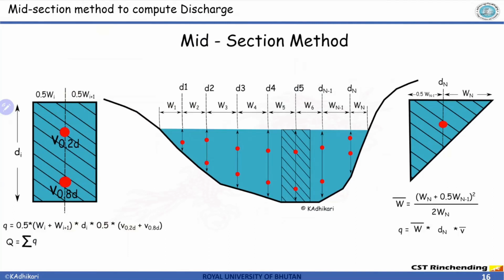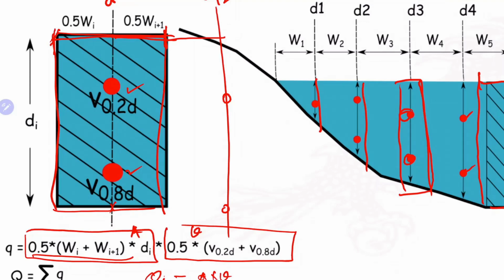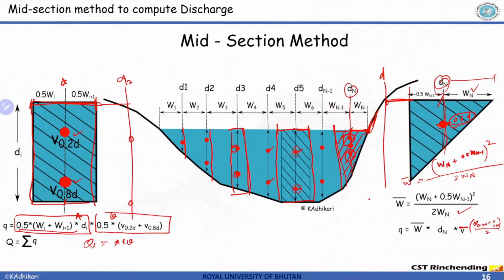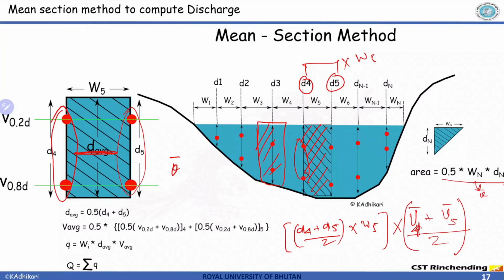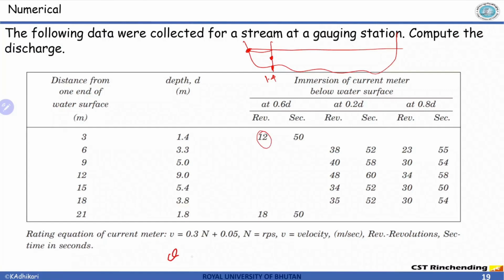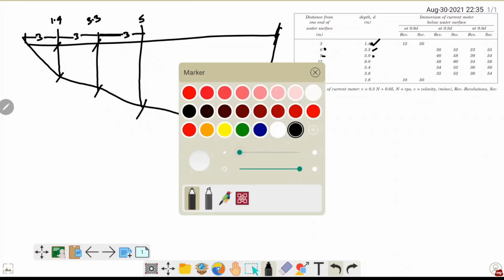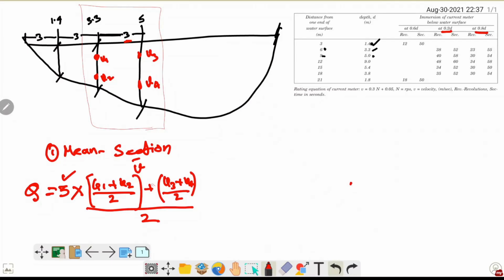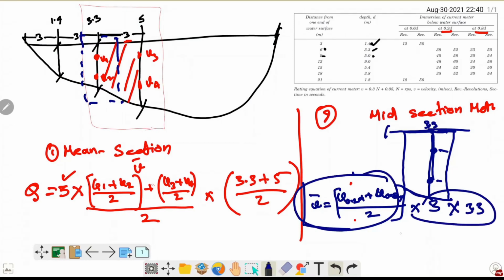14 Unit 4 Stream Gauging Lecture 2